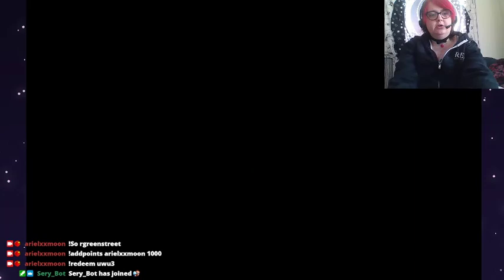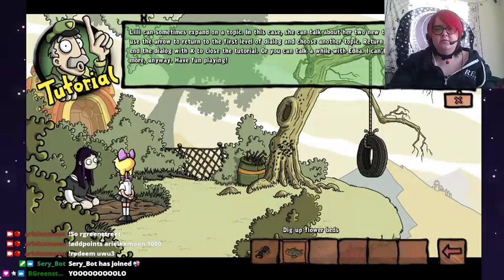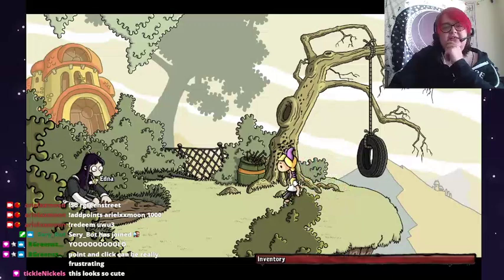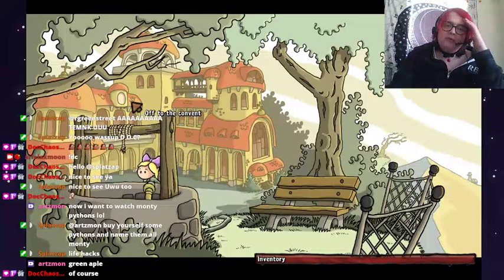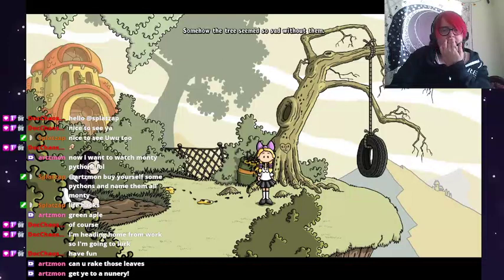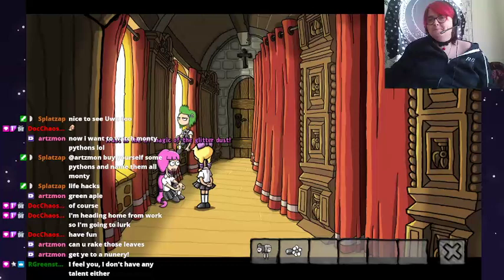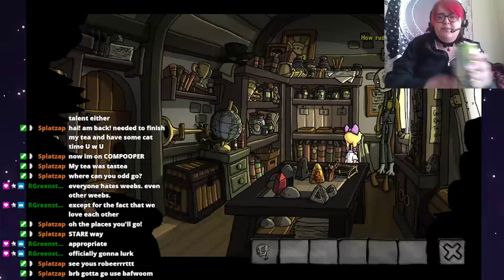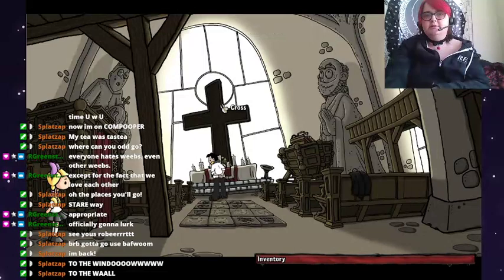point and click adventures with Edna & Harvey! [August 2, 2022 VOD]